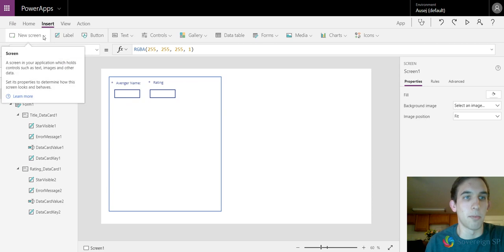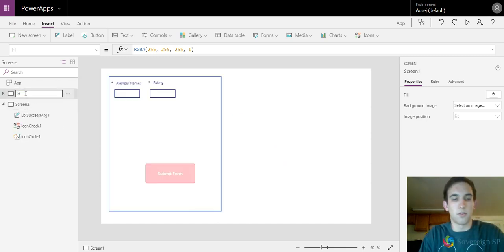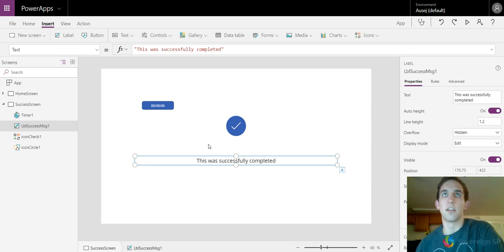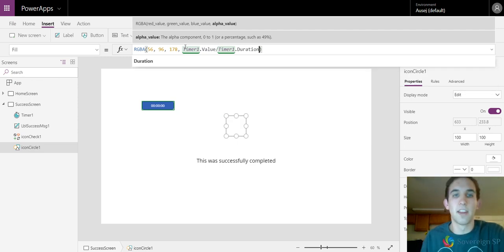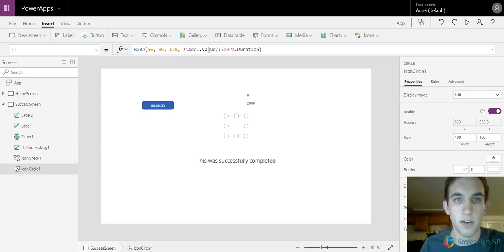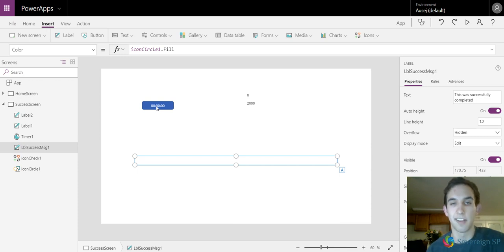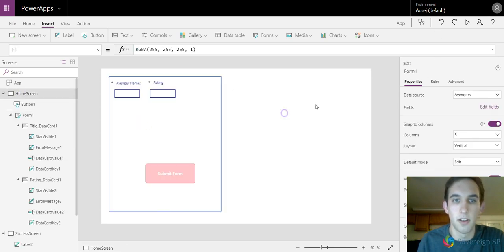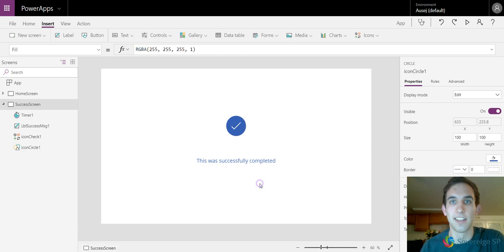Power Apps - How to Make an Animated Success Screen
In this video, I'll be showing how to make your PowerApp success screen look much nicer and user friendly by giving it a "fade in" feel. Thank you and have a great day!

Power Apps Training - Check out our Power Apps and Power Automate Services as well as training and blogs here: